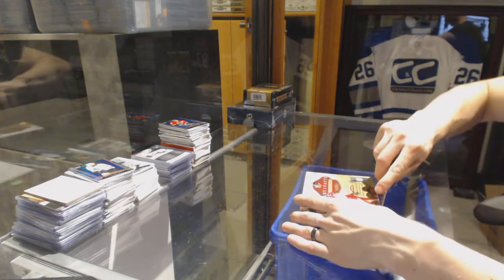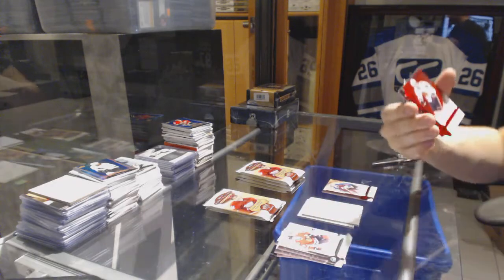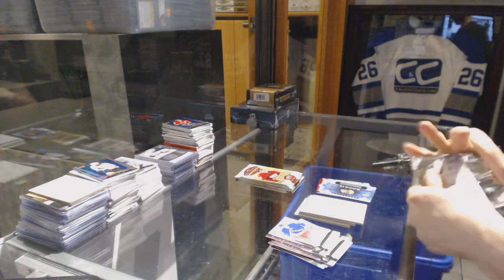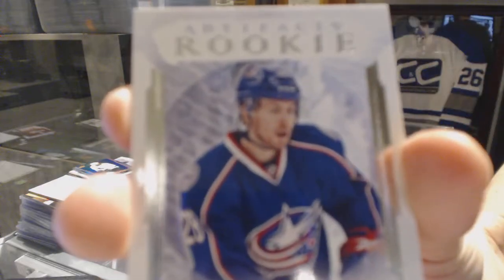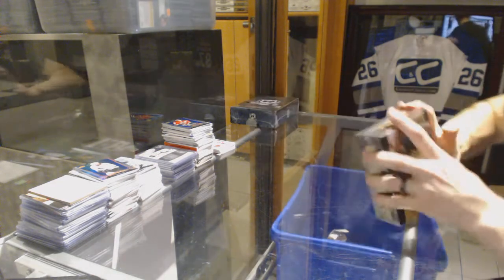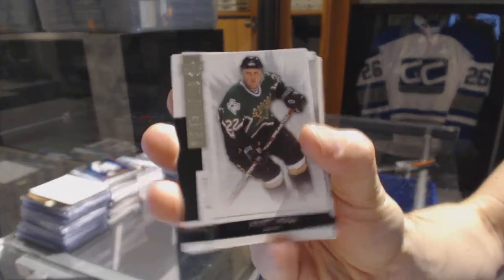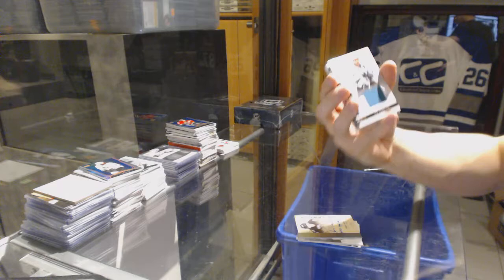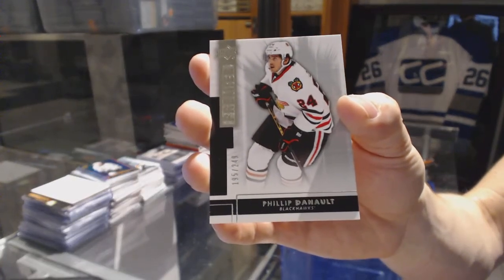14-15 UD Premier & 16-17 UD Artifacts Hockey Box Break - C&C #6631